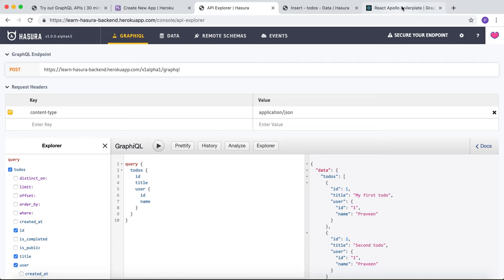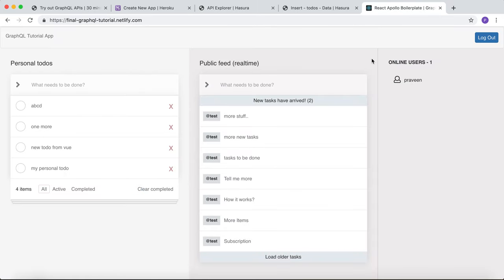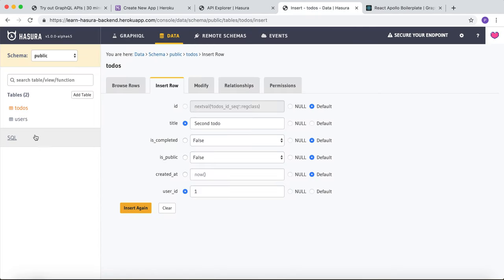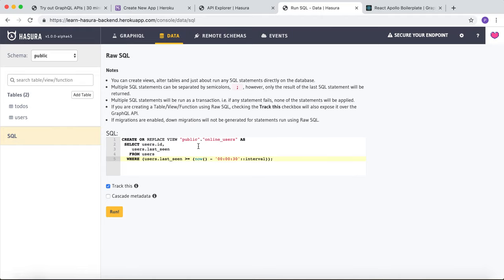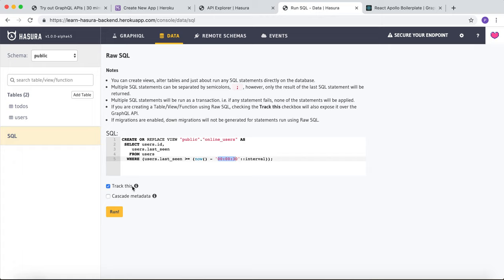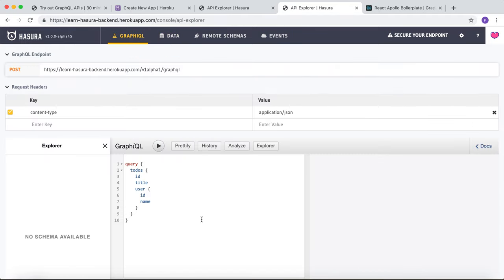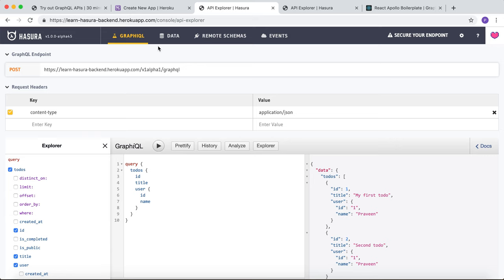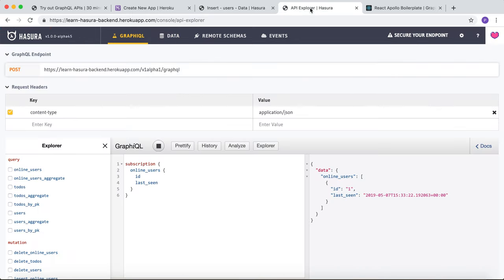4. Data transformation using postgres views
In this video we'll make use of postgres views to fetch list of online users Link to tutorial -